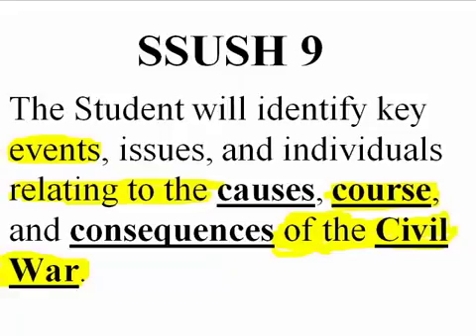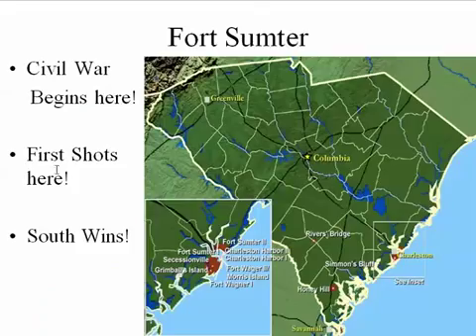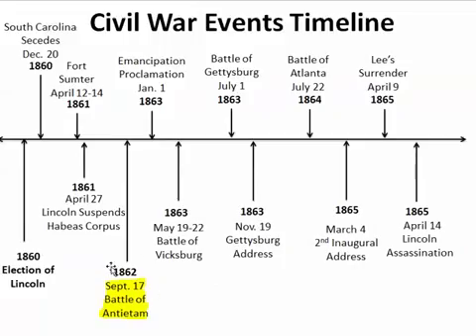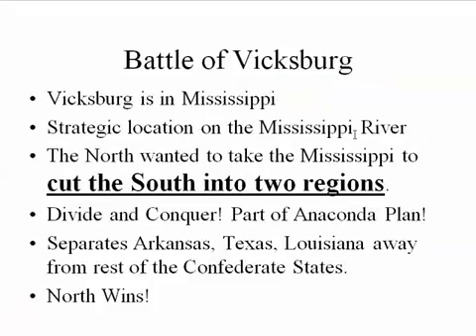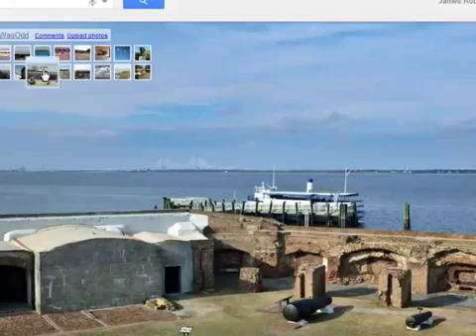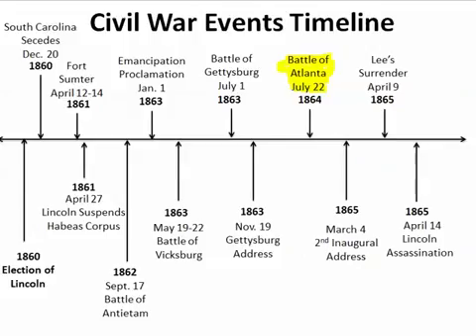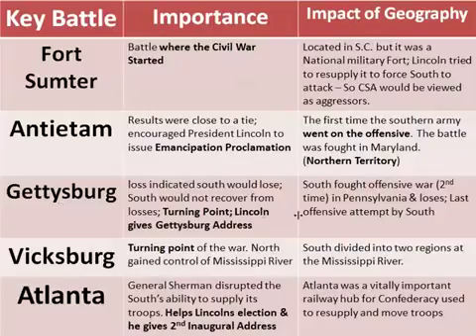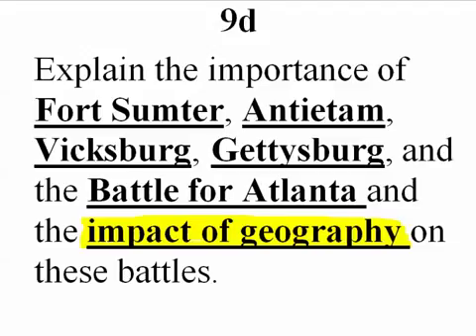GPS SSUSH 9d Major Civil War Battles [Video 52]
Tutorial on Unit 4 Standard 9 Substandard d Major Battles of the Civil War in preparation for the Georgia End of Course Test (EOCT) in U.S. History.

Civil War Major Battles--WITH FACTS Facts about each major Civil War battle.